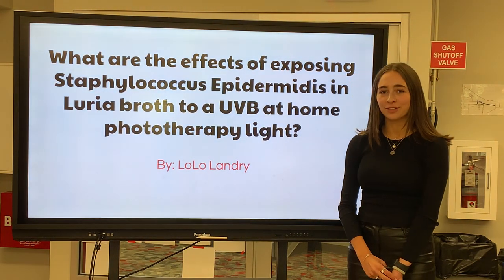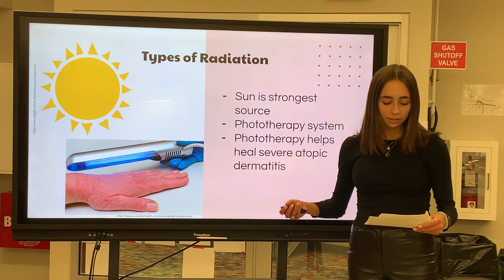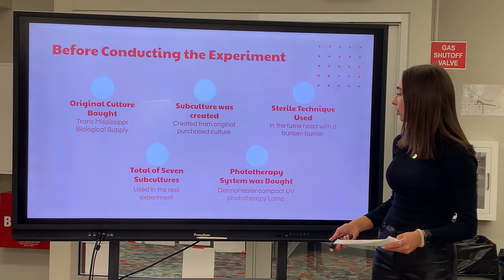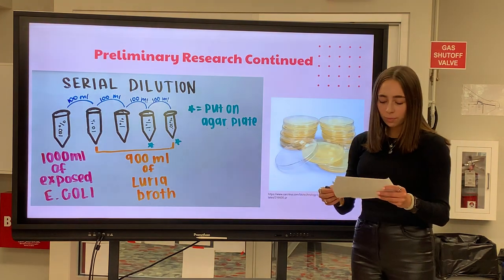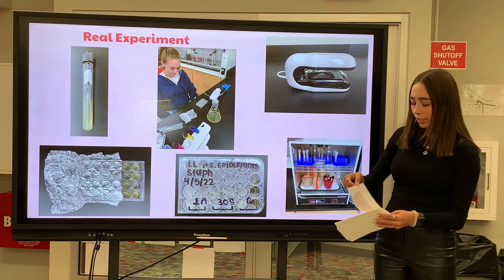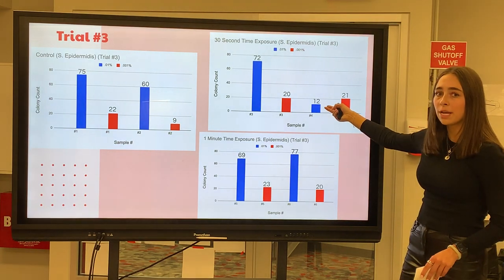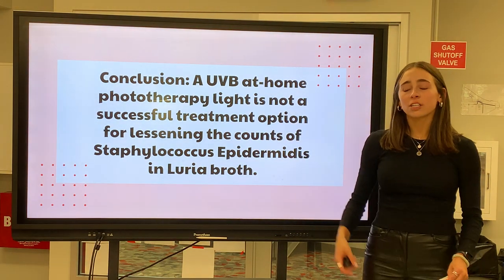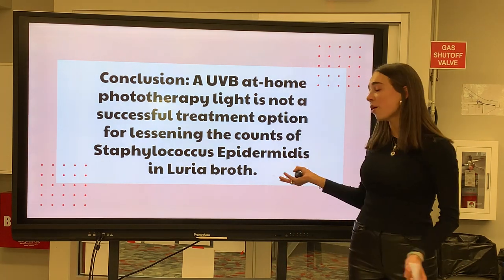Lolo L APR 2022